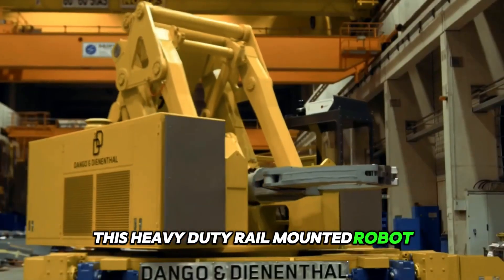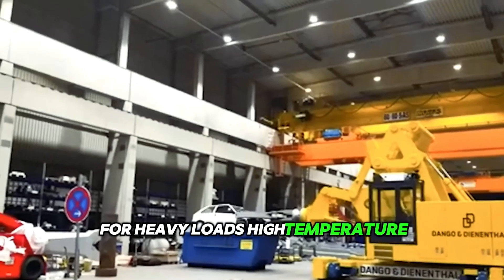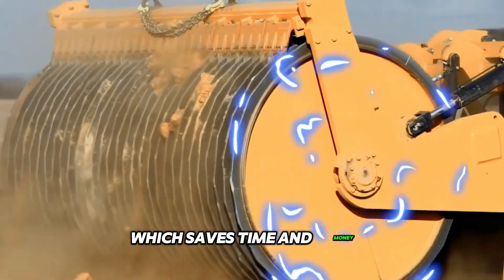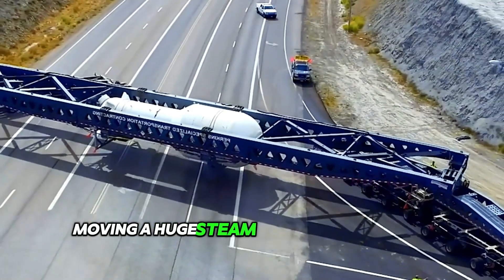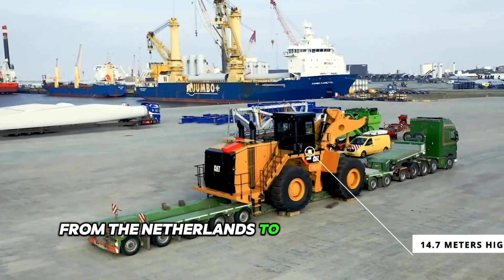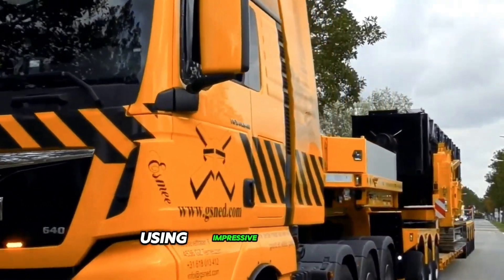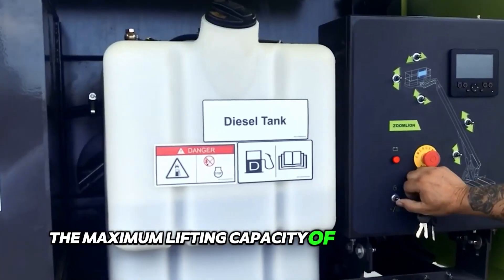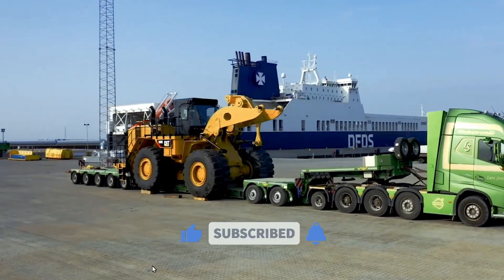Amazing Heavy Equipment Machines